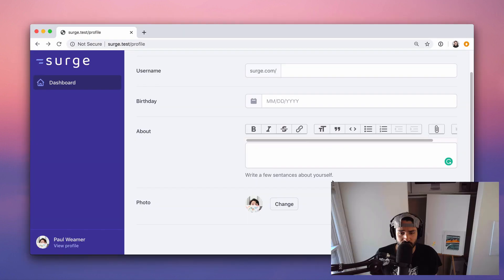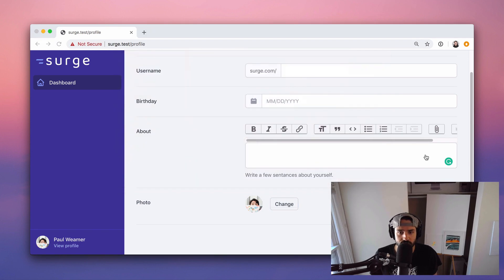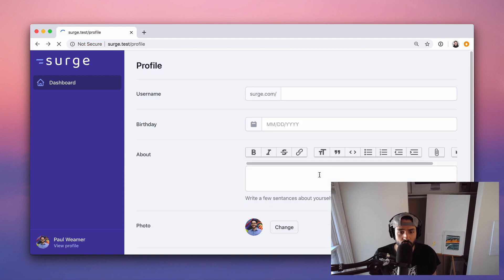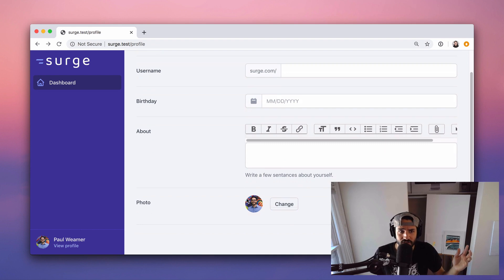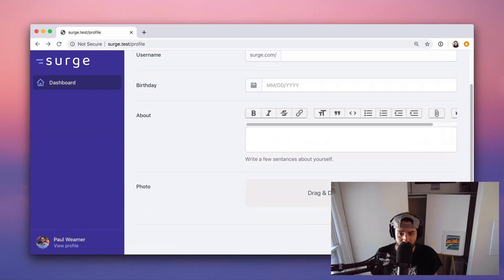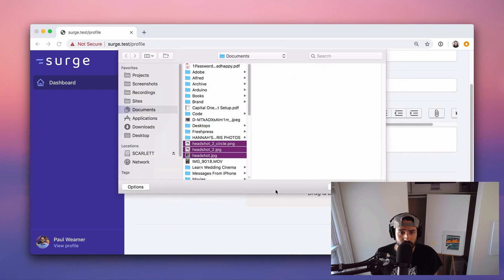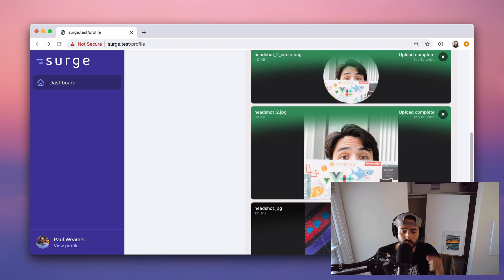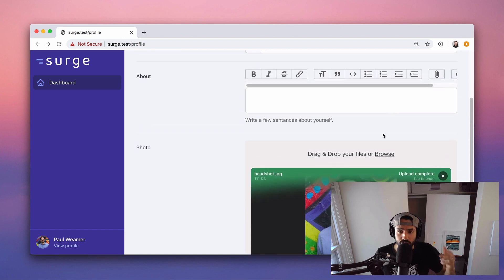Introduction | Livewire FIle uploads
Laravel Livewire Screencast

This series is ALL about file uploads. Handling file uploads well is a notoriously tedius process. Livewire makes it MUCH easier.